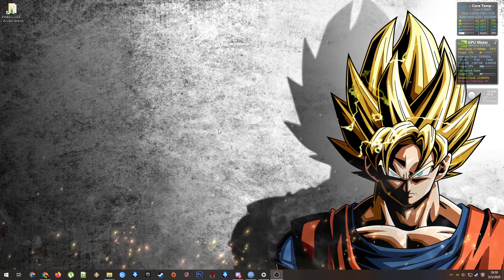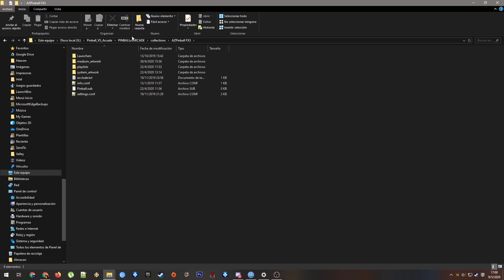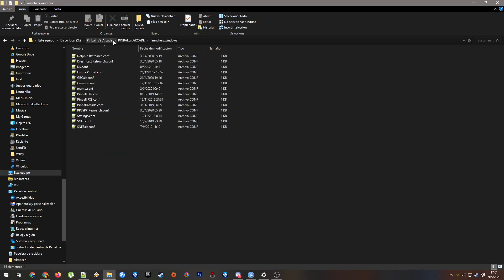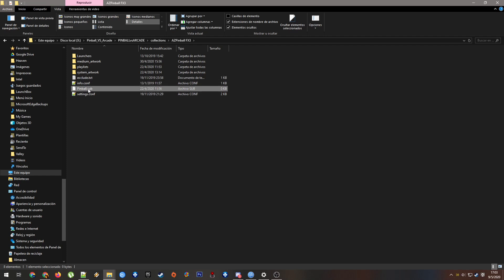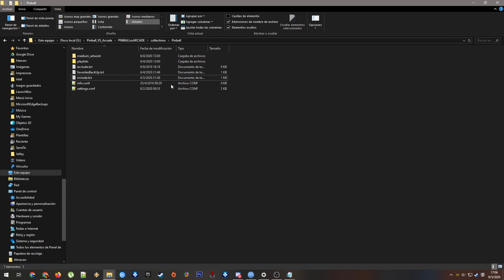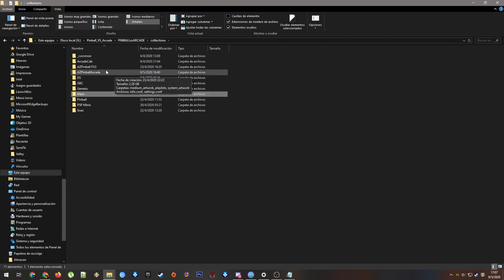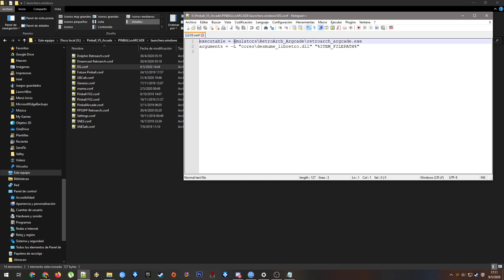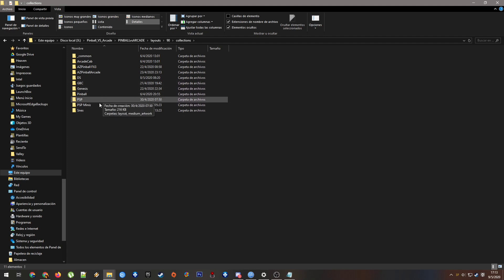Pinball Vs Arcade Vs Console - Folder Structure, Config Files and More!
In this video i attempt to explain the structure folder of pinball vs arcade.
This will help the people trying to mod it, or add or remove games, change emulator, cores, etc.
I hope it's helpful enough.
Any questions reach me in discord.
Sirleirbag23#0247